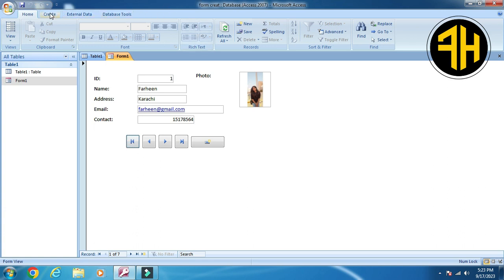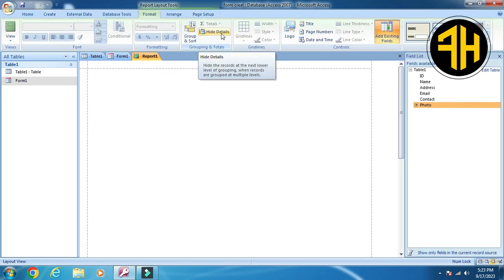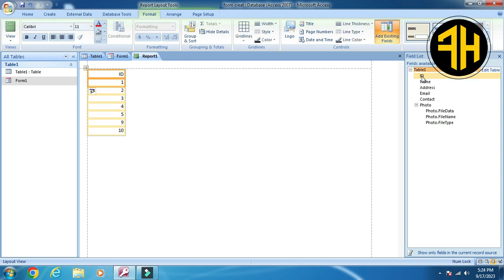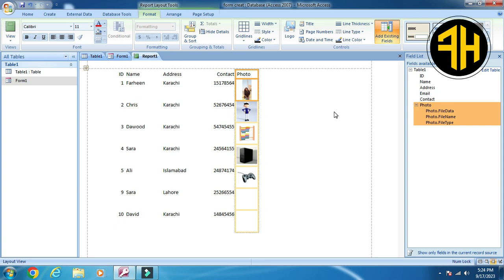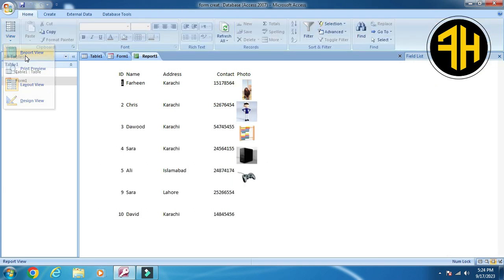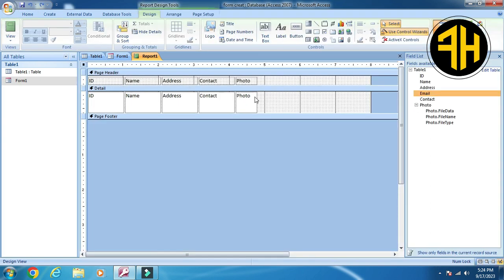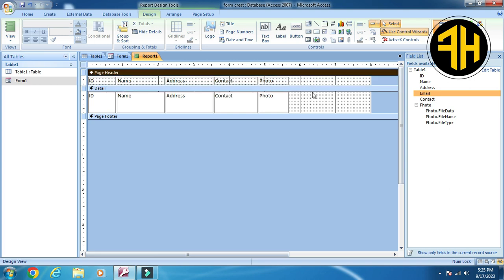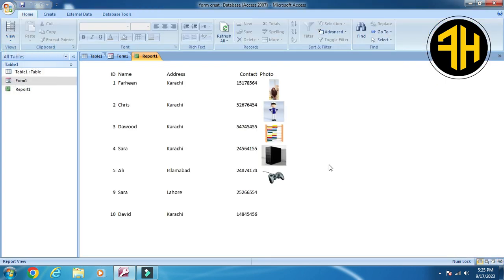Learn How to Create a Report in Microsoft Access | Step-by-Step Tutorial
Welcome to the comprehensive tutorial on creating reports in Microsoft Access! In this step-by-step tutorial, I will guide you through the process of designing and generating reports using this powerful database management tool.

Microsoft Access allows you to organize, analyze, and present your data in a structured manner, and reports play a pivotal role in conveying valuable information to your audience. Whether you need to prepare financial statements, summarize data, or create professional-looking documents, understanding how to create reports is essential.

In this tutorial, I will cover everything you need to know to craft dynamic and visually appealing reports in Microsoft Access. We will begin with an overview of report design principles and walk you through the various elements, including controls, headers, footers, and grouping options. You will learn how to customize the report layout, format data, add calculations, and incorporate images or logos. Levels to gain a deeper understanding of Access report functionality.

No prior experience with Microsoft Access is required for this tutorial, as we will start from the basics and gradually progress to more advanced techniques. By the end of this video, you will have a solid foundation in creating impressive reports in Microsoft Access that effectively present your data.

Don't miss out on the opportunity to enhance your database management skills and make your reports shine. Join me today and master the art of creating reports in Microsoft Access!